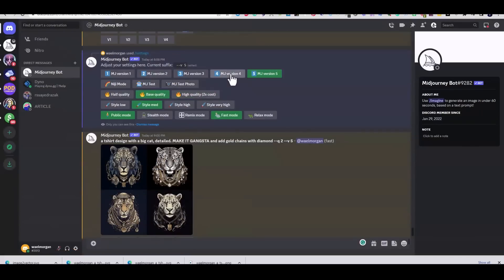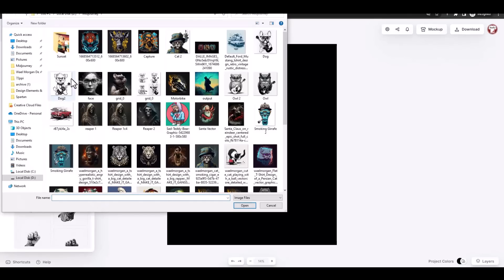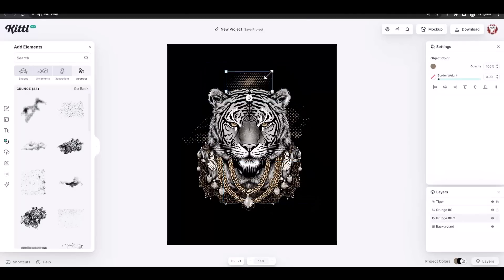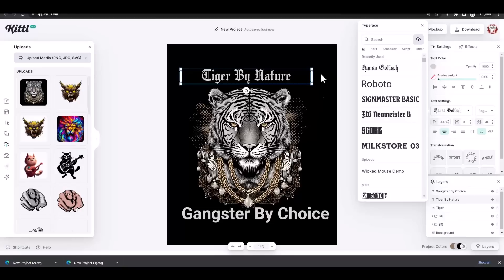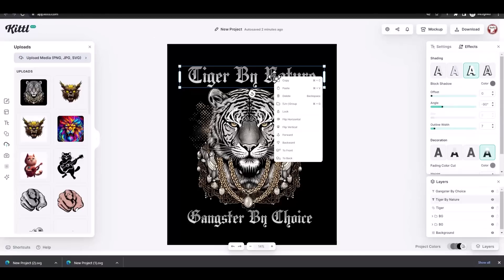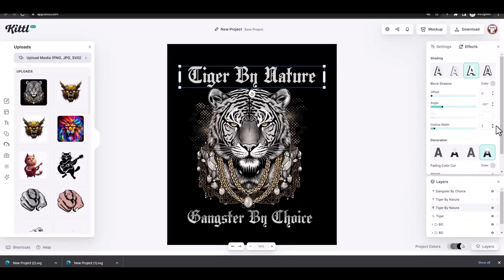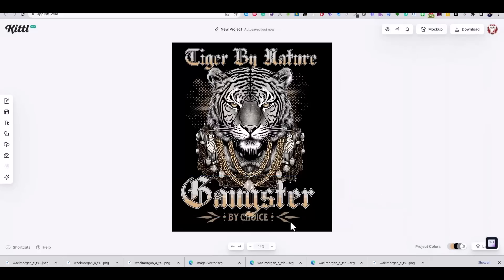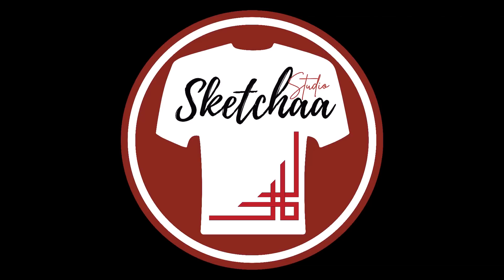midjourney t shirt design using Kittl | How to Make a T shirt design in Kittl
Midjourney t shirt design using Kittl

Sketchaa Merch Design is where you can learn how to design T-Shirts and Merch, learn print on demand tips and tricks and find new ways and strategies to grow your POD and merch business. There are videos about Print on demand, Canva T-shirt deigns, Adobe Illustrator T-shirt designs , How to design t-shirts in Photoshop, Merch Design tips, trending t shirt design 2022, Merch by amazon t-shirt design with Canva and much more.